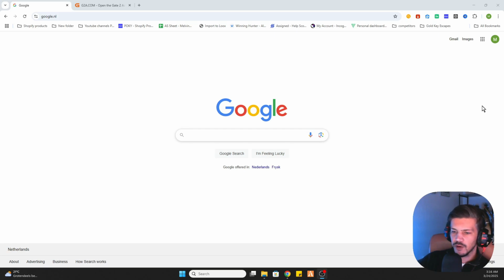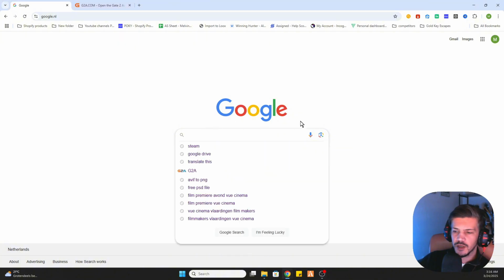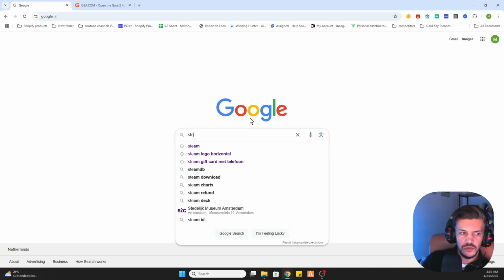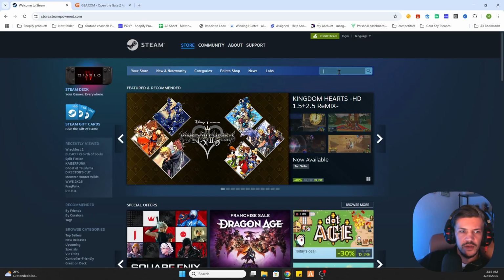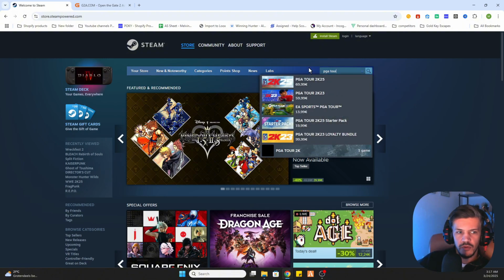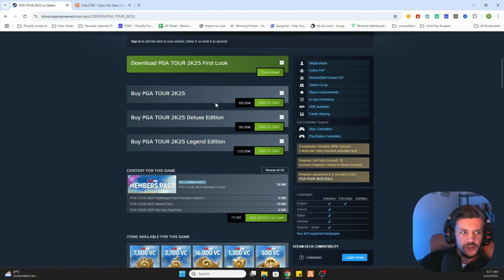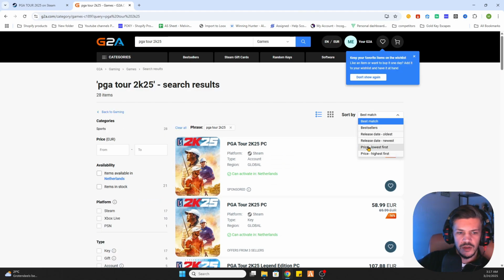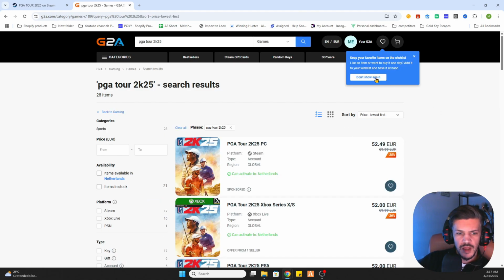How To Download PGA TOUR 2K25 on PC (Step By Step)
Want to play PGA TOUR 2K25 on your PC or laptop? In this step-by-step guide, I’ll show you exactly how to download PGA TOUR 2K25 on PC, install it properly, and get started with the game. Whether you're a golf fan or just love PC gaming, this tutorial will help you get PGA TOUR 2K25 up and running in no time!

🔹 Learn how to download PGA TOUR 2K25 on PC
🔹 Discover how to install PGA TOUR 2K25 on PC
🔹 See how to play PGA TOUR 2K25 on your laptop
🔹 Find out where to download PGA TOUR 2K25 for desktop

Follow this tutorial to easily download and install PGA TOUR 2K25 on your PC or laptop. Whether you’re setting it up for the first time or looking for the best way to play the PGA TOUR 2K25 game, this guide will walk you through everything step by step!